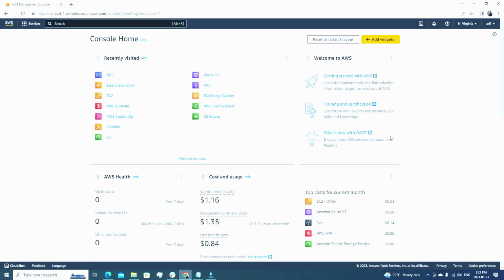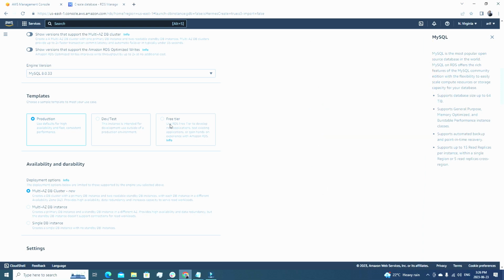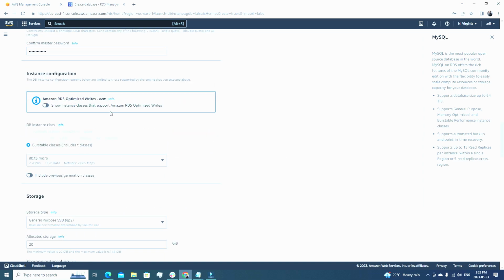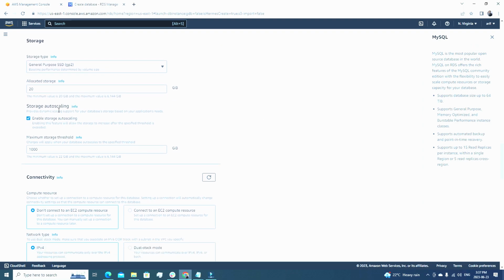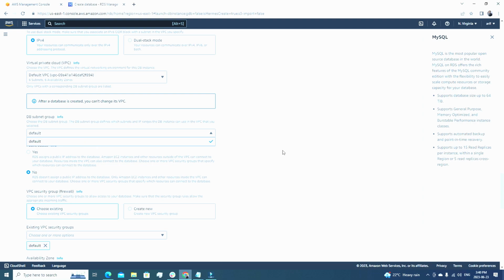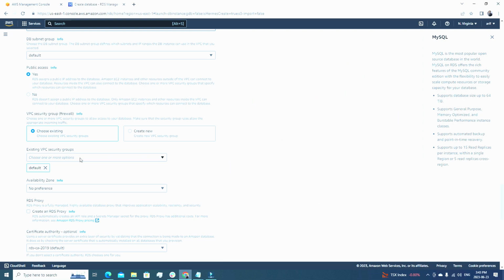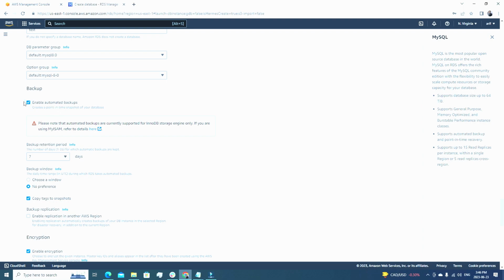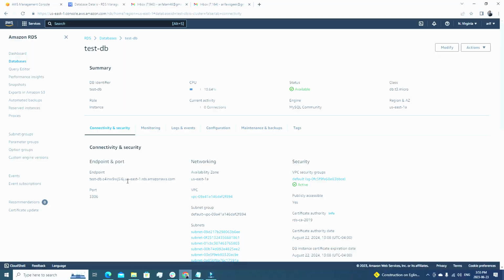Mastering AWS RDS: The Ultimate Guide to Becoming an RDS Expert!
Welcome to our comprehensive guide on becoming an AWS RDS (Relational Database Service) expert! In this video, we dive deep into the world of AWS RDS, empowering you with the knowledge and skills to master this powerful cloud database service.

With the growing demand for scalable and reliable database solutions, AWS RDS has emerged as a game-changer in the industry. Whether you're a beginner or already familiar with AWS, this video will equip you with the tools to unlock your expertise in managing and optimizing RDS instances.

Throughout the tutorial, we cover key topics such as RDS deployment, configuration, performance tuning, backup and recovery strategies, and much more. We'll also explore advanced features like Multi-AZ deployments, read replicas, and database migration techniques, enabling you to architect robust and high-performance database solutions.

By mastering AWS RDS, you'll gain a competitive edge in the job market and enhance your career prospects in cloud computing and database administration. Join us on this exciting journey as we demystify AWS RDS and guide you towards becoming an RDS expert.

Stay ahead of the curve and revolutionize your database management skills with our expert-led tutorial. Don't miss out on this opportunity to level up your AWS expertise and excel in the world of cloud databases.